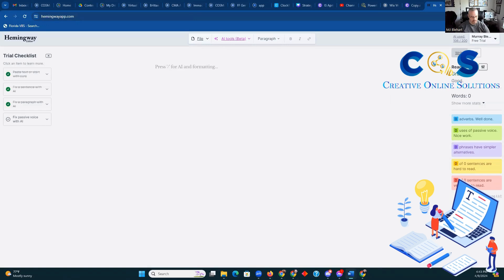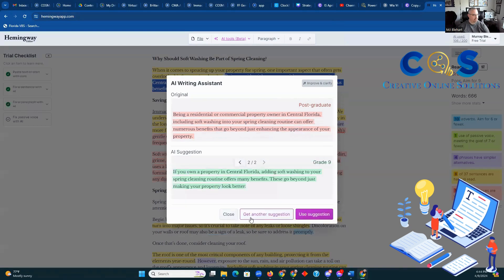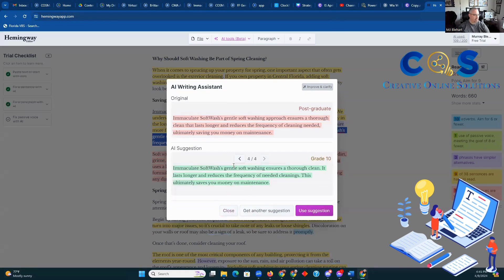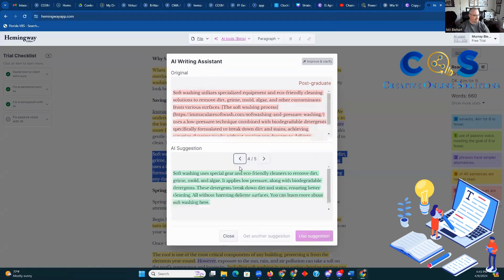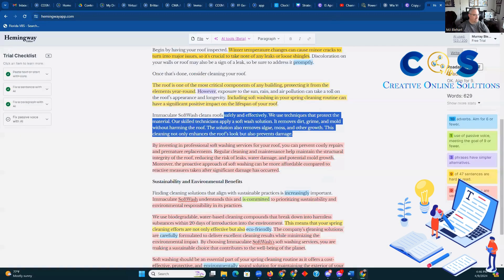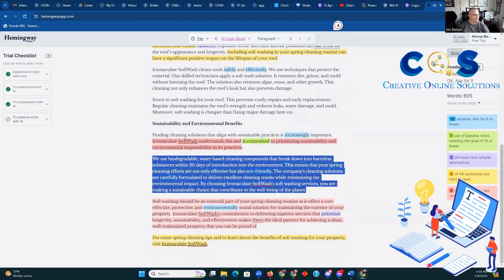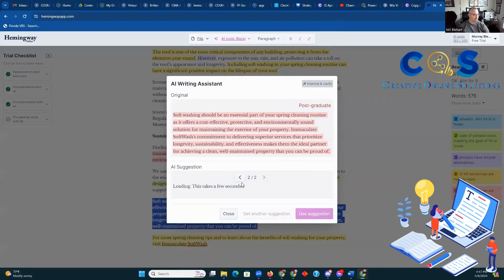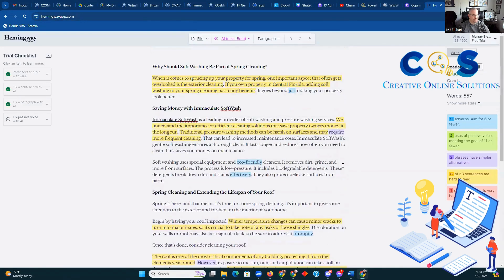Hemmingway Copywriting App Tutorial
🌟 Excited to announce that COSMarketing Agency will be hosting a Hemmingway Copywriting App Tutorial for small businesses looking to enhance their online presence! 📝💻

Join us as we dive into the features and benefits of using Hemmingway to create clear, concise, and engaging copy for your website, social media, and beyond. Our team of experts will guide you through the ins and outs of this powerful tool, helping you elevate your brand's messaging.

🚀 At COSMarketing Agency, we understand the importance of impactful content in today's digital landscape. With Hemmingway, you can streamline your writing process and ensure your message resonates with your target audience. Let us show you how to make your words work harder for your business!

Don't miss this opportunity to learn from industry professionals and take your copywriting skills to the next level.

📈 Ready to elevate your brand's voice and stand out in a crowded online space? Join us for our Hemmingway Copywriting App Tutorial and see how COSMarketing Agency can help you achieve your digital marketing goals. We're here to support small businesses every step of the way. Let's grow together!

Looking for help with digital marketing for your business?
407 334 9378 (Cell or Text)